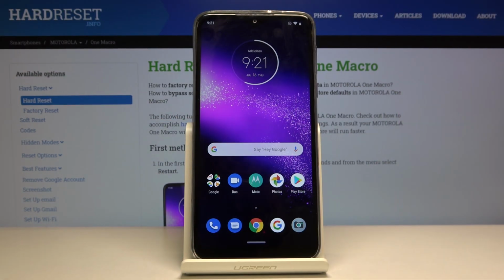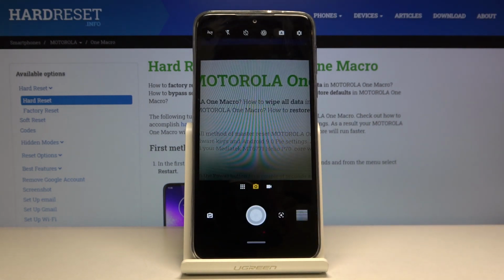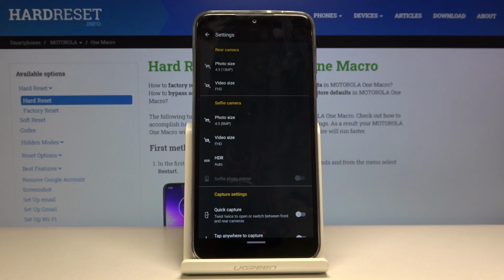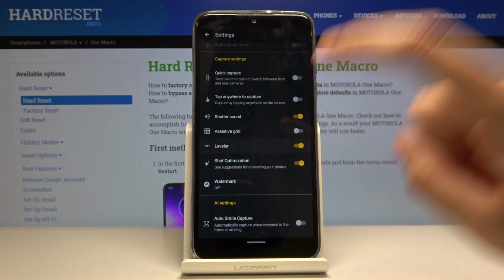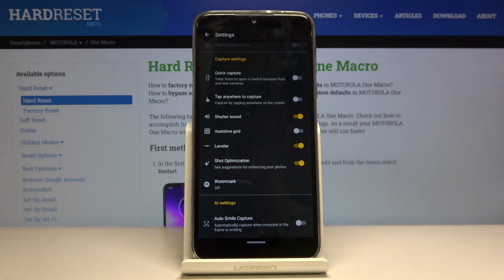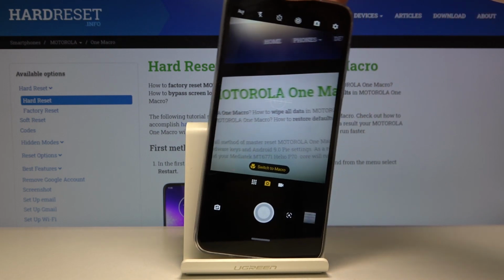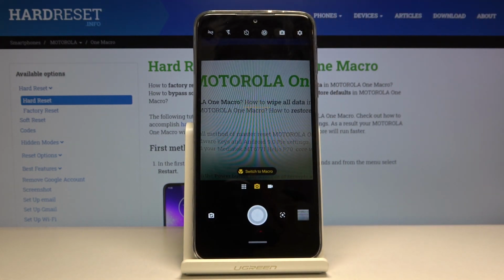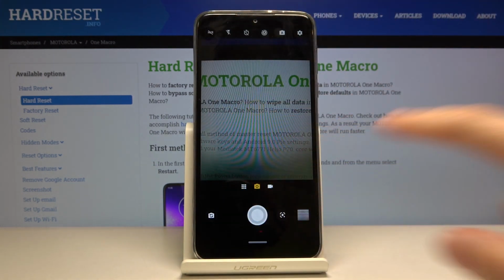How to Enable Camera Leveler in Motorola One Macro – Disable Camera Leveler Feature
Learn more info about MOTOROLA One Macro:
Do you wish to find out how can you activate camera leveler in Motorola One Macro? If you want to switch on or off the center line which shows you the horizontal level of your smartphone, then you should watch the above instruction video. Make sure that you take straight photo every time by using this awesome feature.

How to Activate Camera Leveler in MOTOROLA One Macro? How to enable Camera Leveler in MOTOROLA One Macro? How to use Camera Leveler in MOTOROLA One Macro? How to gram straight photos in MOTOROLA One Macro? How to use Photo Leveler in MOTOROLA One Macro? How to use Photo Stabilization in MOTOROLA One Macro?